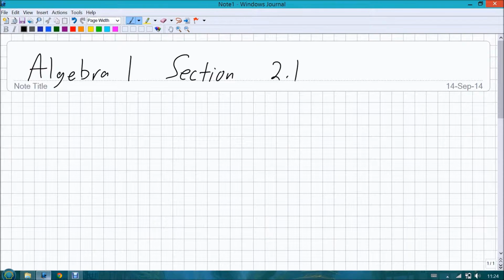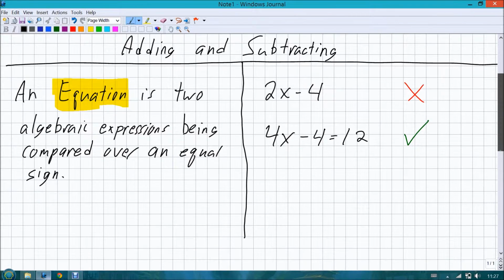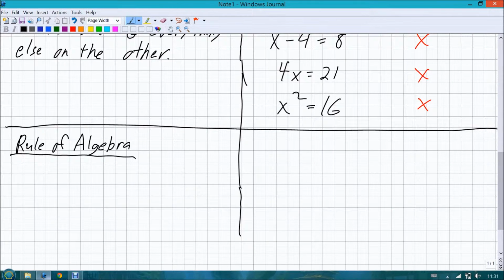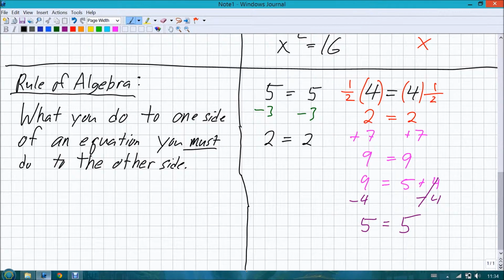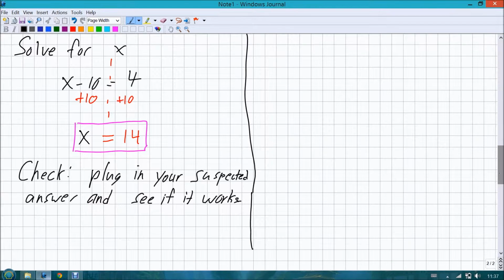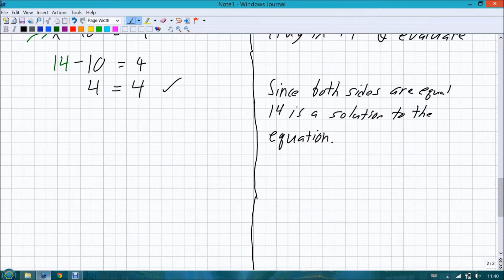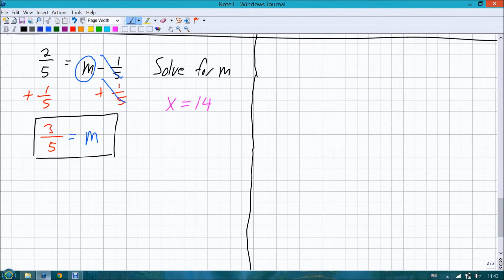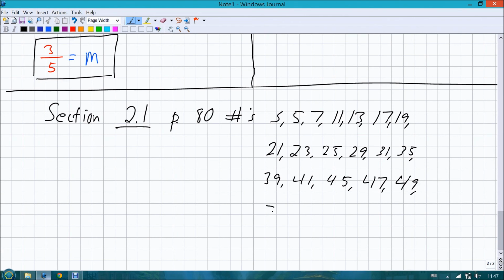Prospect High School Algebra 1 Section 2.1